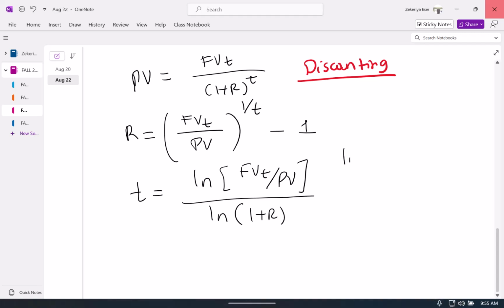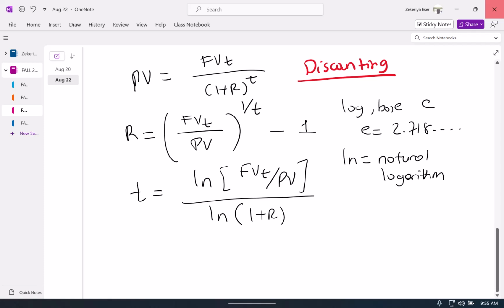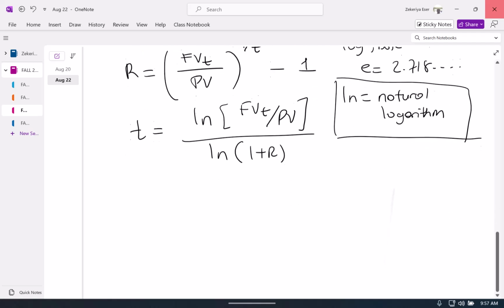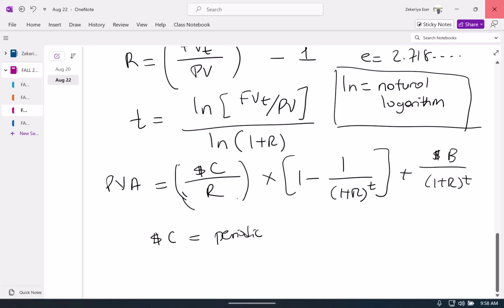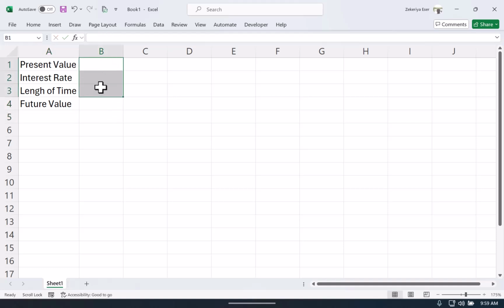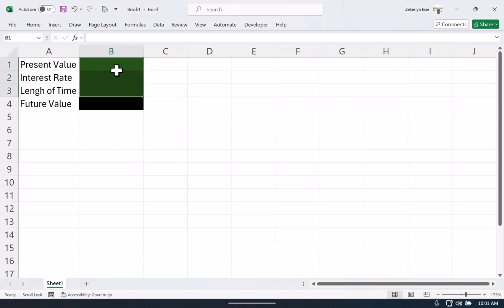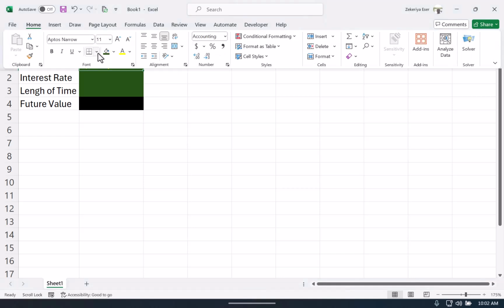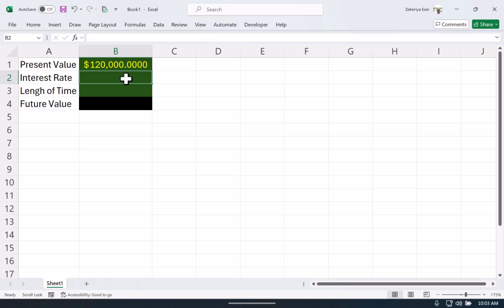FALL 2024 BUS 302 TR 0930 Aug 22 Part 3 of 6